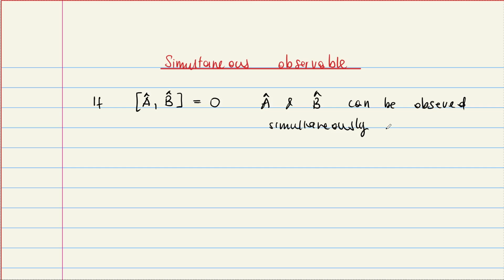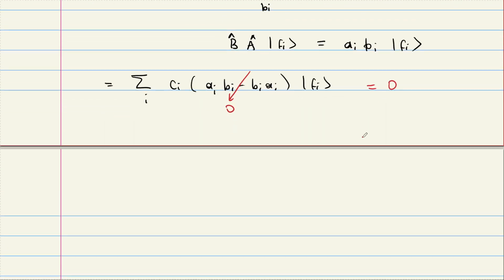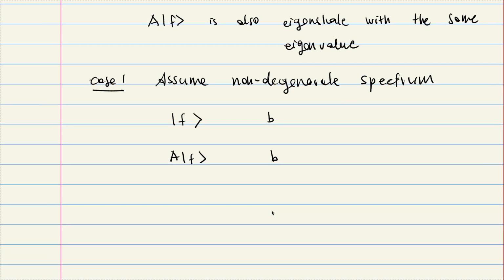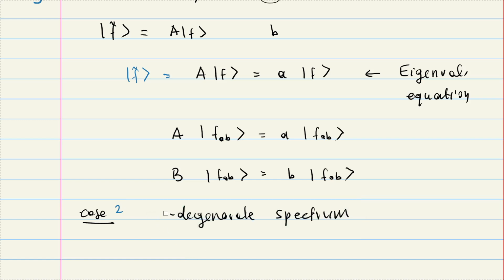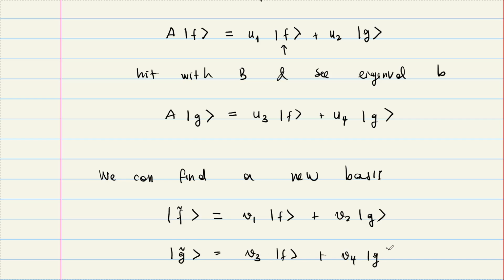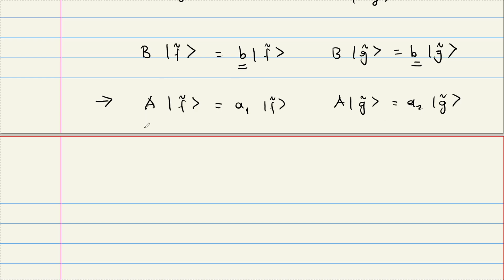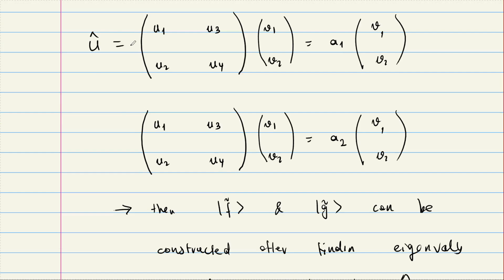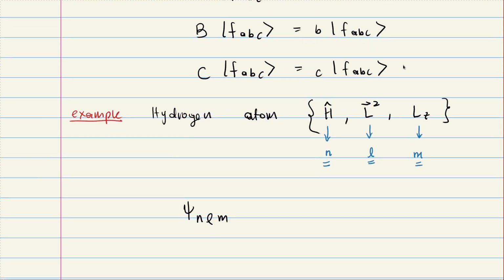20. Simultaneous observables and operator commutation